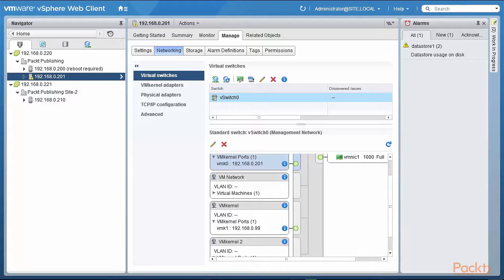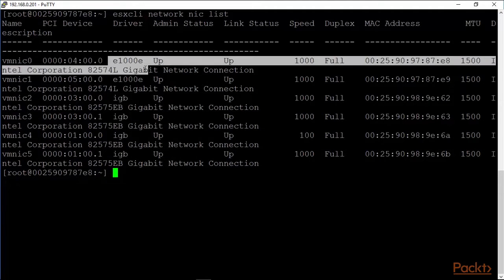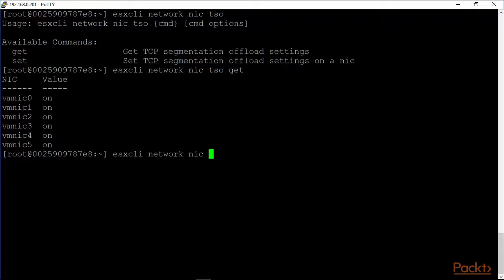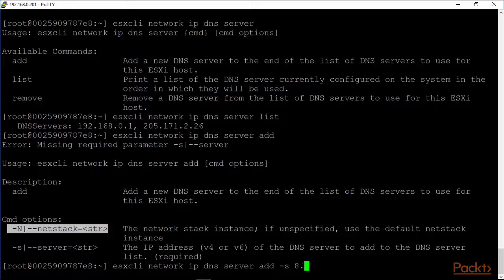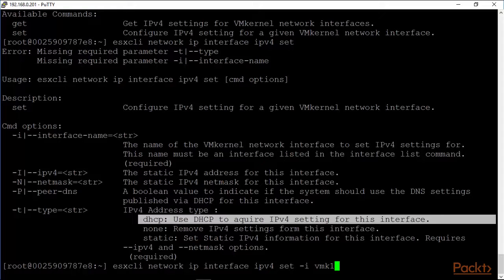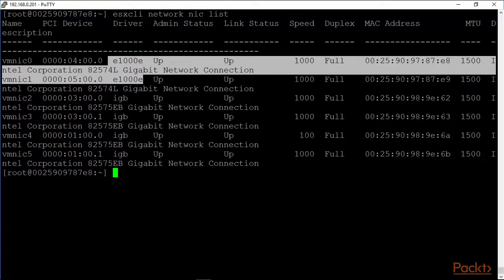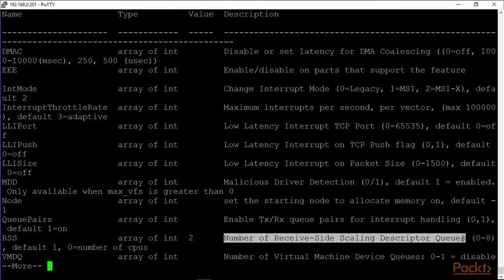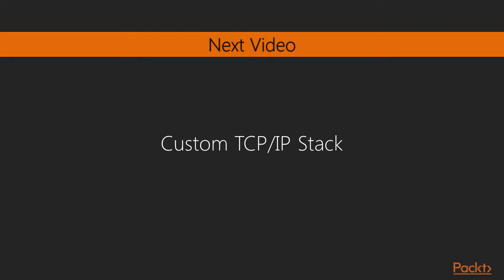Video 6: ESXi 6 Command Line Interface CLI for Networking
Video 6: ESXi 6 Command Line Interface CLI for Networking | Administering Advanced vSphere 6 Networking